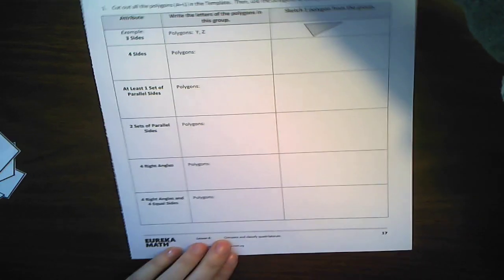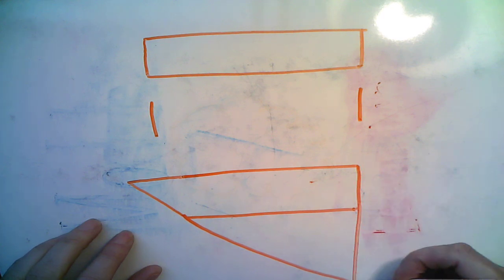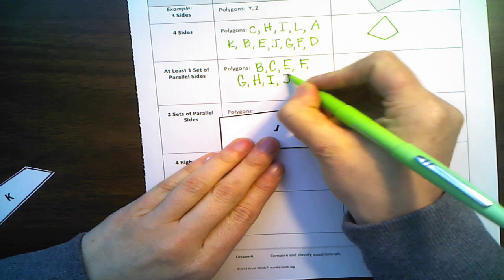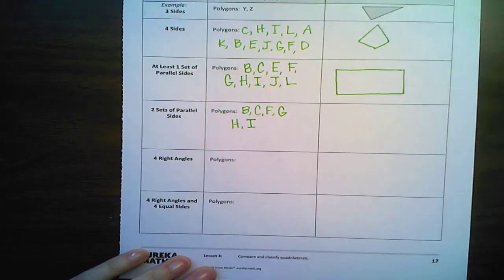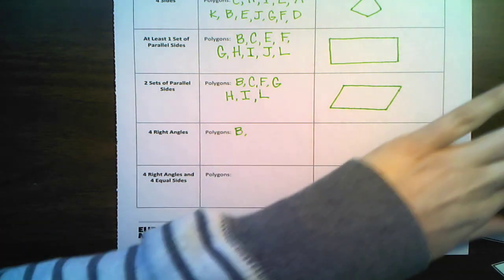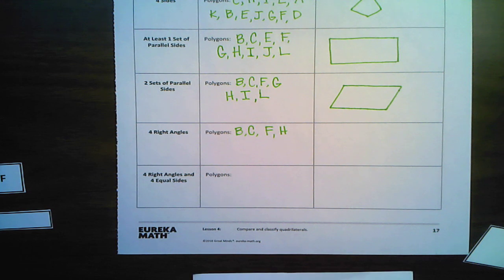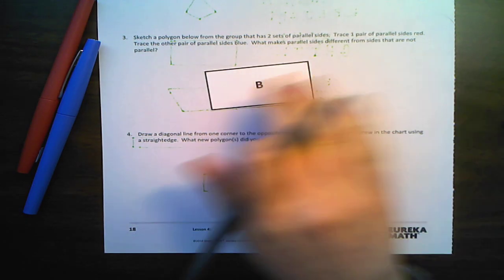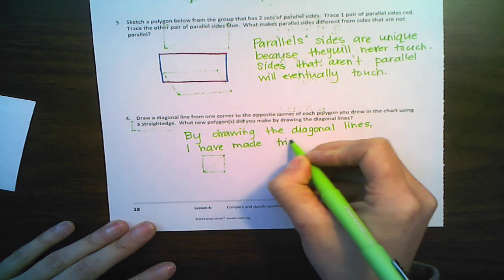Eureka Math: Grade 3: Module 7 Lesson 4